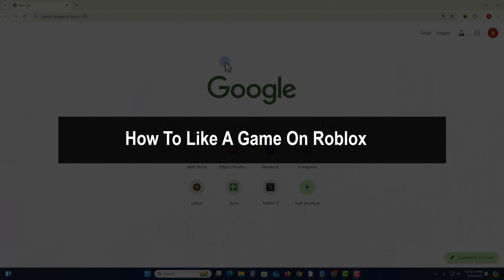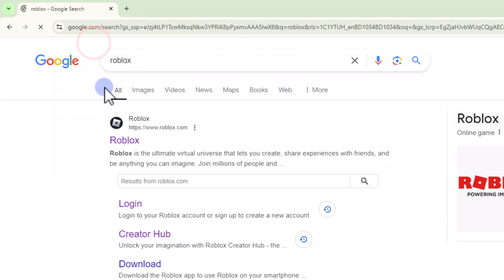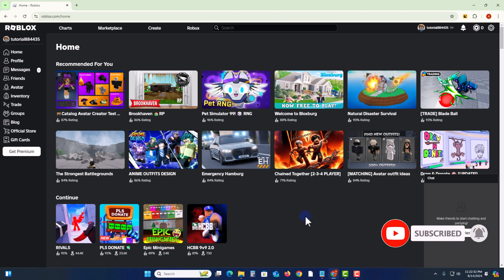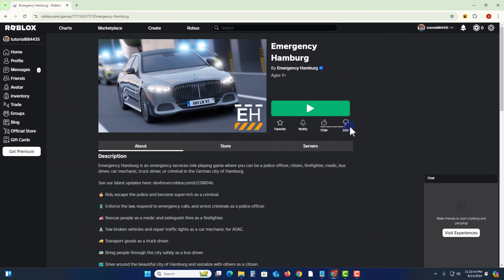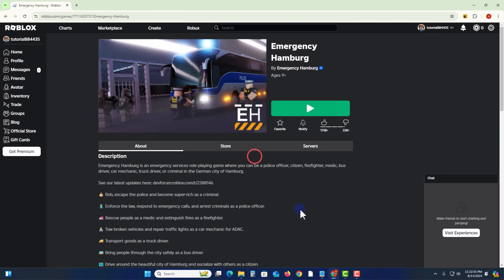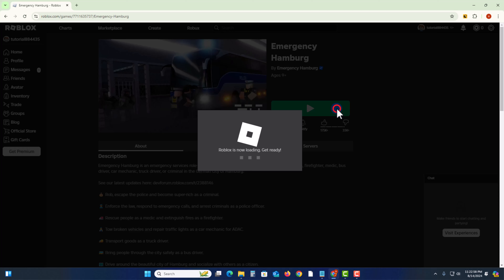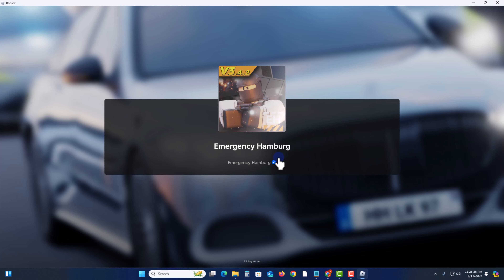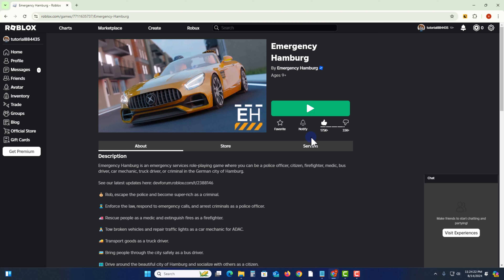How To Like A Game On Roblox 2025 [Easy]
If you want to  Like A Game On Roblox, you're in the right place because this video will show you how.